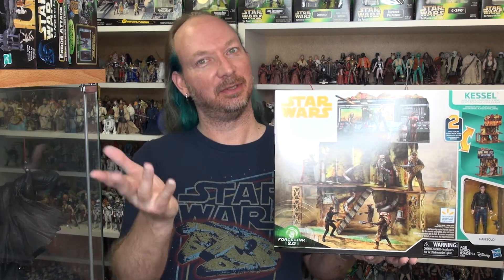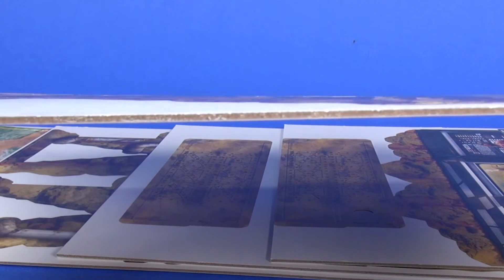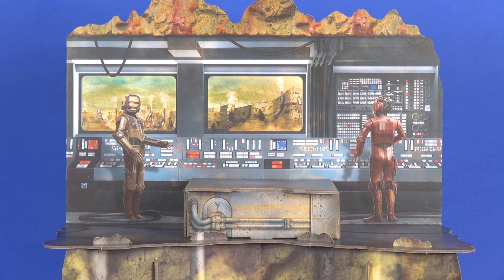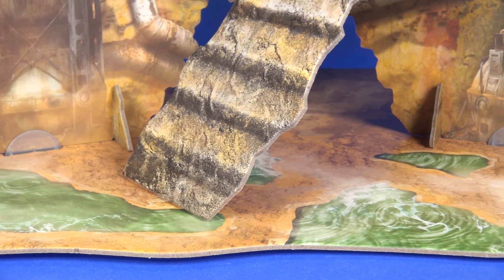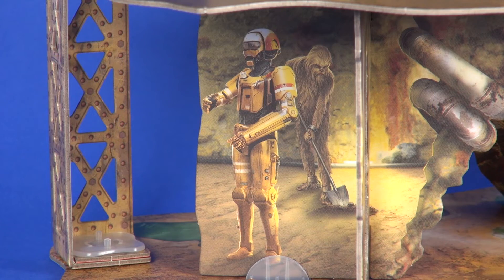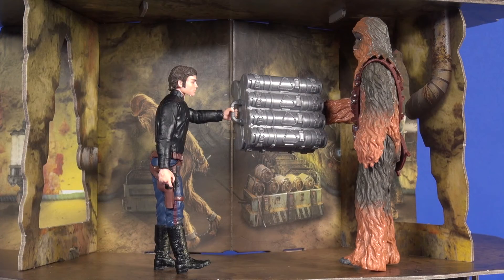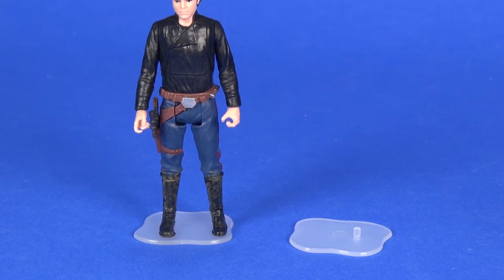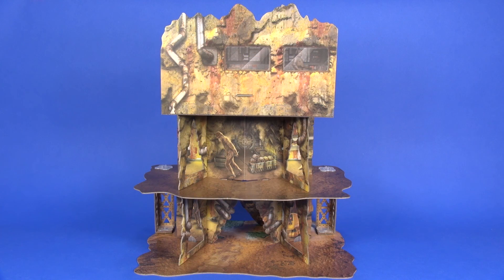Star Wars Solo Kessel Mine Escape Playset Review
Reviewing the Force Link 2 Kessel Mine Escape Playset with Han Solo figure released by Hasbro as a Walmart exclusive in the fall of 2018. This set retailed for $39.99. I have yet to see this in store and by Christmas 2018 it was down to $19.99 on Walmart’s website. As of this posting on 1-1-19 it is listed for $23.99.